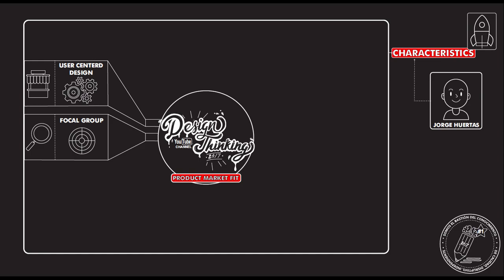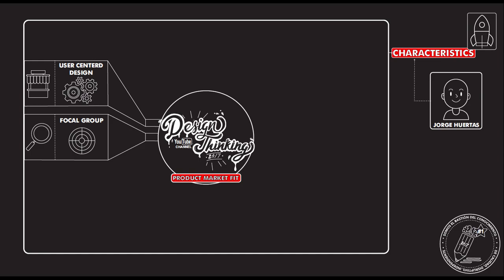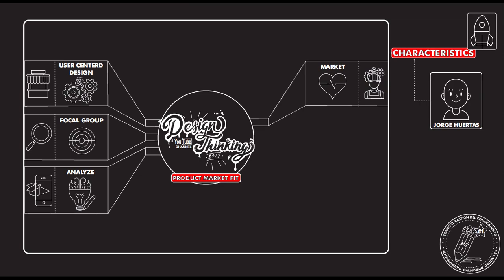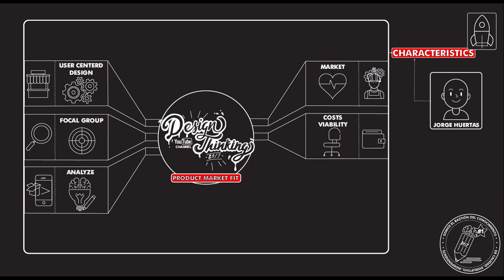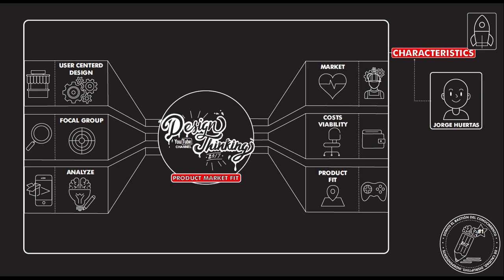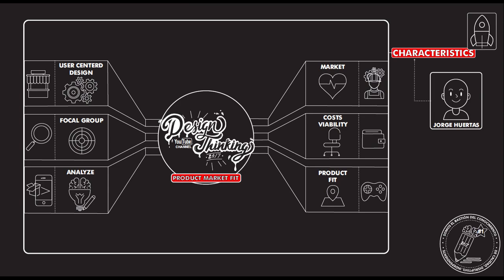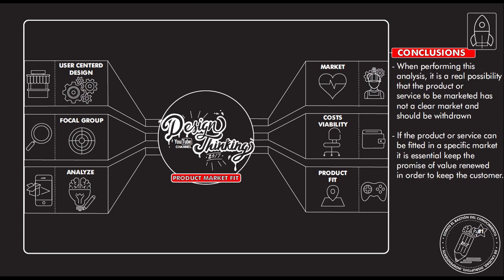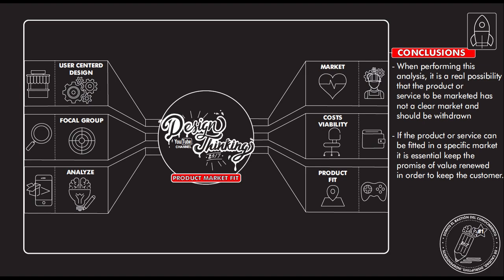What is and how to define the "PRODUCT MARKET FIT"? How does it works? Step by step. Te 16 - Ep 241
Video Tutorial explaining, What is and how to use "PRODUCT MARKET FIT".